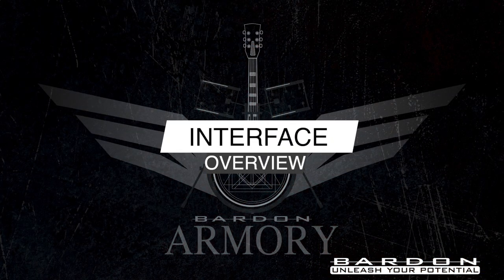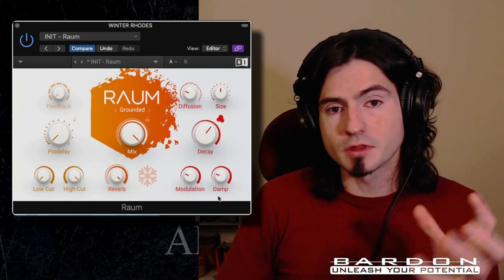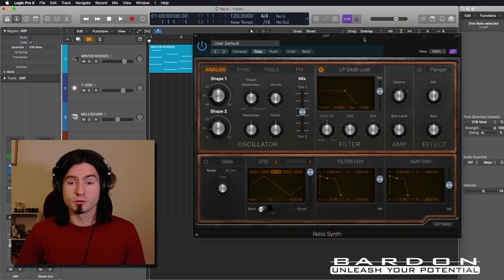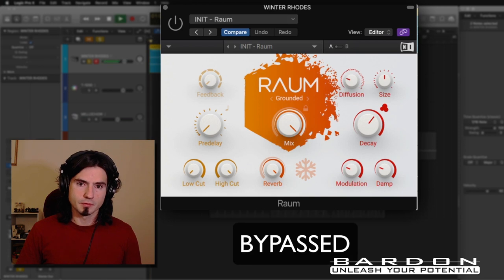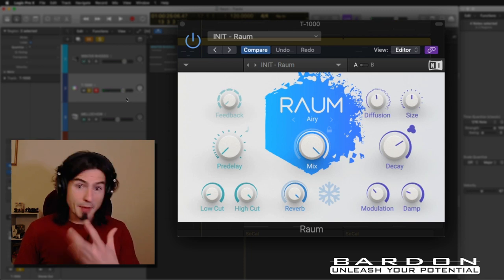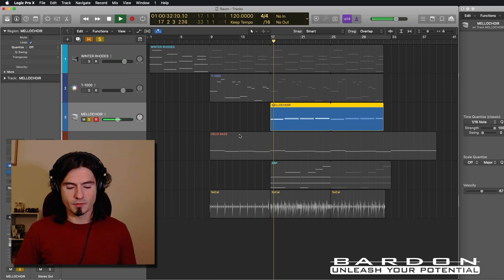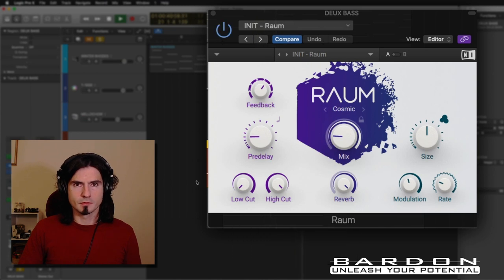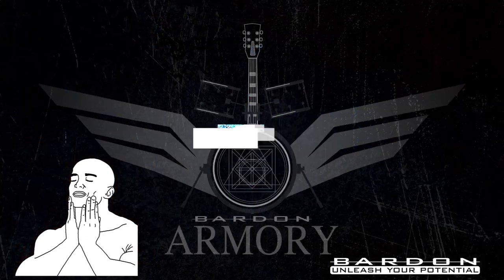The Best Sound Design Reverb Plug In | Raum by Native Instruments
Is Raum by Native instruments the best sound design reverb plugin ever? Reverb is a great tool for sound design and now Native instruments has released Raum a great if not the best and most musical reverb plug in that can be used for everything from atmospheric and mysterious soundscapes to slap back delays sounds and more making Raum the best plug in for soft synths. This is an overview in Logic Pro X using retro synth and mellotron exploring some of the possibilities that this reverb plug in offers to you for sound design needs of while making some music. A total beast for sure!!! Free for a limited time as 2019 holiday gift.

About Bardon:
Bardon is a Rock band formed by nomads from all over the world writing and performing music inspired by the teachings of Franz Bardon, the last master of Hermetics. A musical style defined by a mix of blues, hard rock and progressive rock that makes Bardon stand out.